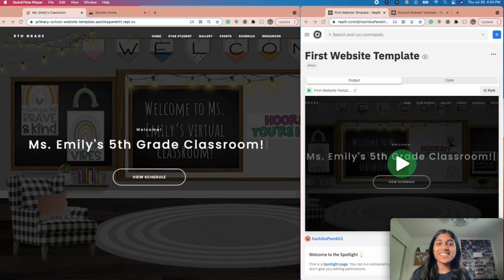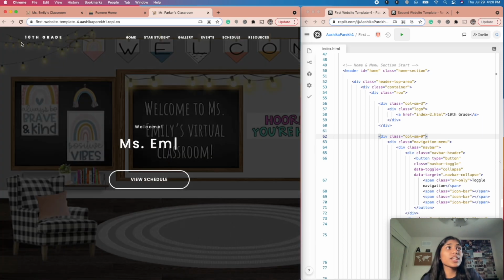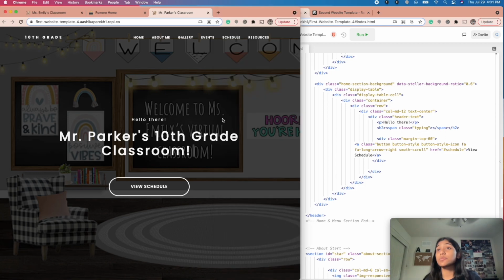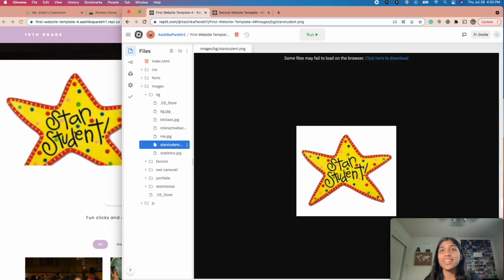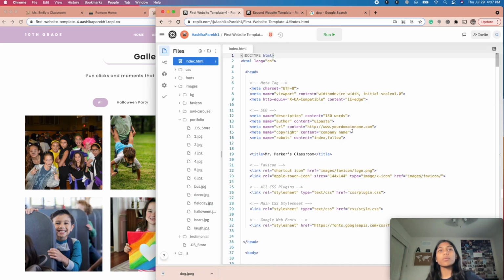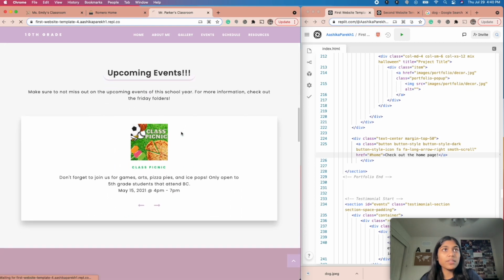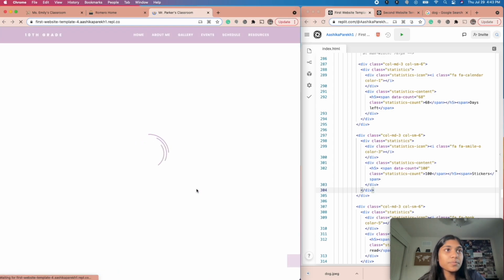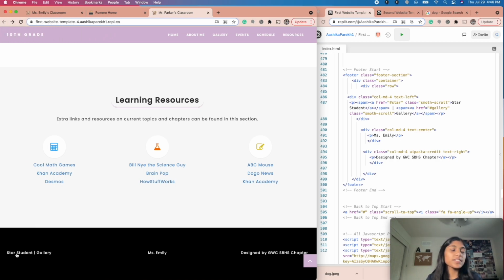Build your own website with Girls Who Code SBHS!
This summer we partnered with the South Brunswick High School's Teacher's Learning Convention to expose teachers of all grades to coding. In this video, we dive into the fundamentals of creating your own website using HTML. In just 30 minutes, you'll be able to have your very own professional working website! Happy Coding :)

Editing: Keynote & iMovie
Team: Girls Who Code SBHS Chapter